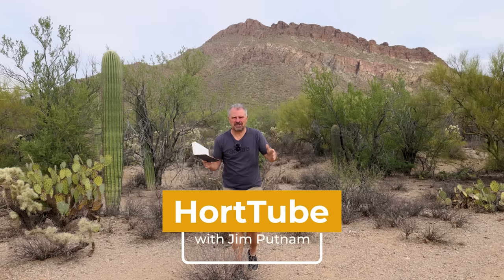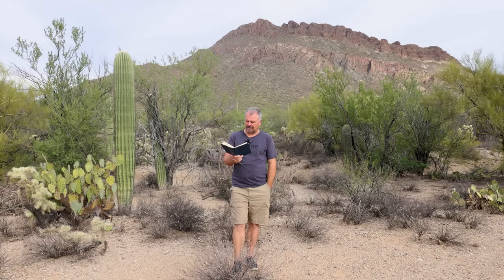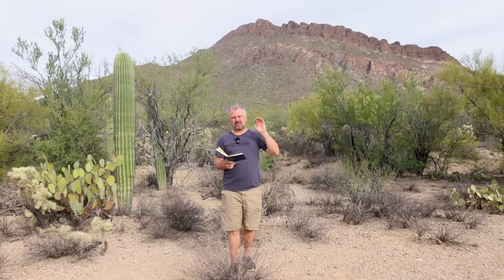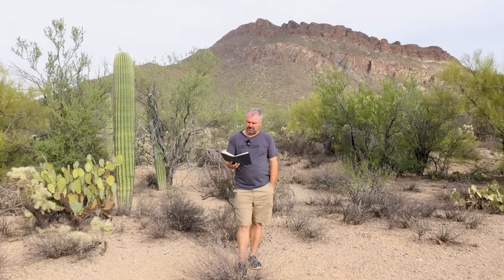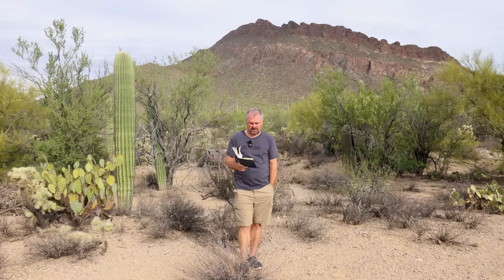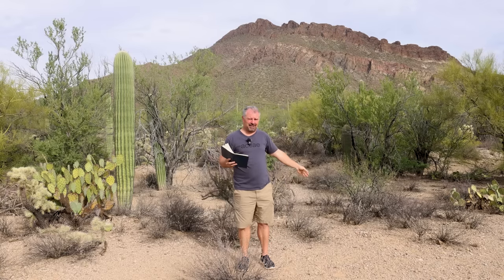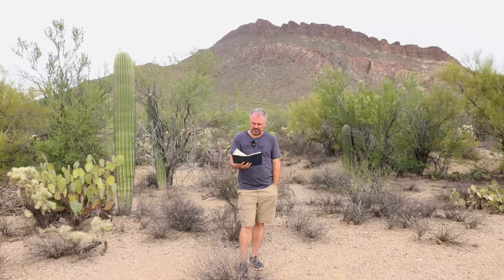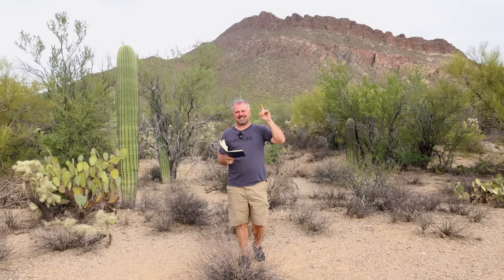Great Garden Questions from Subscribers - New USDA Zone Map, Fall Pruning, Planting, Best Compost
Great Garden Questions from Subscribers - Fall Pruning, Planting, Best Compost, New USDA Zone Map - In this video I answer gardening questions that were asked in last week's garden question and answer video.